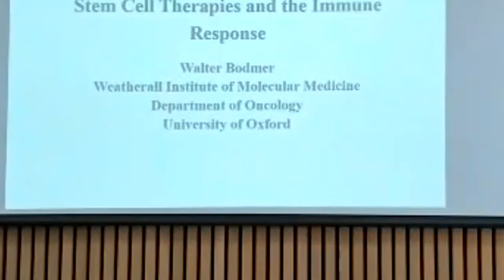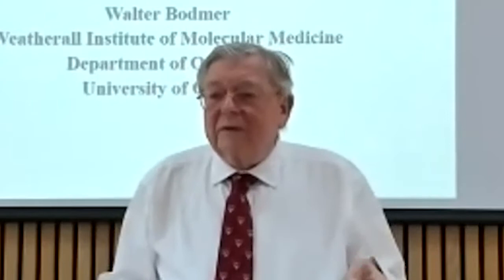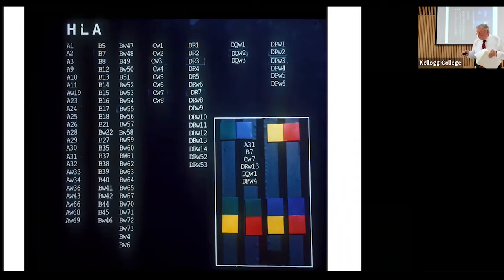In conversation with Sir Walter Bodmer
Human geneticist Sir Walter Bodmer talks about 'Stem Cell Therapies and the Immune Response'.

This talk was our 2021 Anne McLaren Lecture and part of the In Conversation… series in celebration of our 30th Anniversary year. This special programme of events was originally programmed for 2020 and has been rescheduled due to the Covid-19 pandemic.